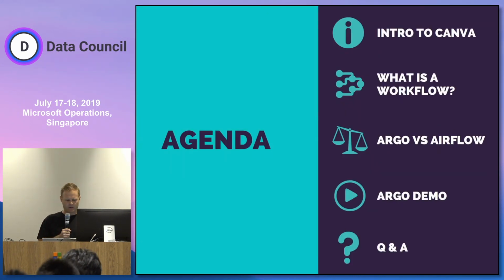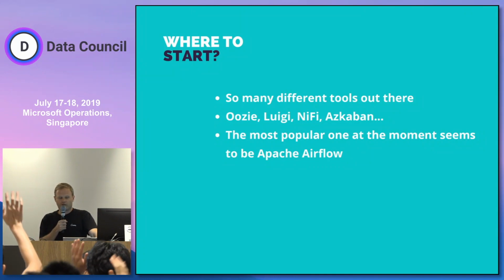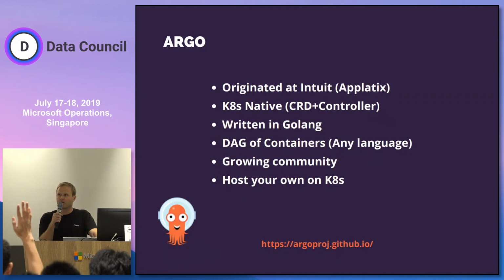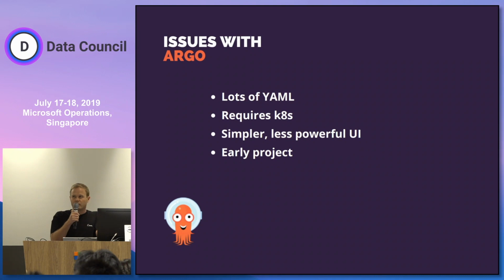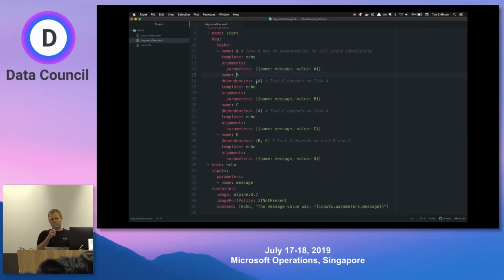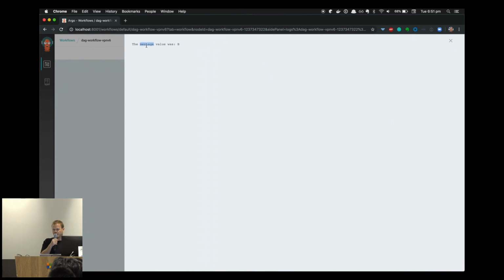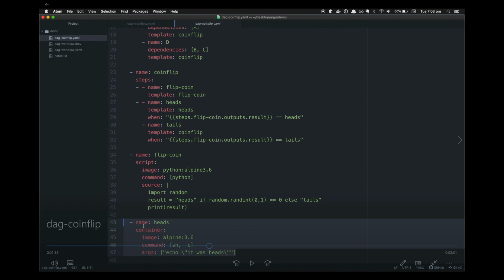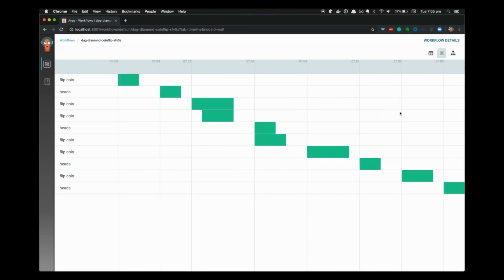Argo: Kubernetes Native Workflows and Pipelines | Canva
Data orchestration and DAGs are something that most data teams need. There are many commercial and open source options available. Examples include Airflow, Luigi, Oozie and many others.

Airflow is very popular at the moment and rightly so; it is a very useful tool and is the backbone of very productive data teams. Argo is a relatively new challenger. It is a Kubernetes native workflow engine.

At Canva, we evaluated both Airflow and Argo and chose Argo as our primary data orchestration system. In this talk I’ll briefly compare Airflow and Argo, talk about the evaluation process we undertook and how we came to our decision. Finally, I’ll talk about our experience using it so far, the things that have been good and the things that have been not so good.

Greg is the Data Engineering Lead at Canva. He founded the team and quickly grew it to build out scalable systems that enable advanced analytics and machine learning features inside the Canva product.

Previously he was the Co-founder and CTO of AirHelp, a Y Combinator backed startup, where he built systems to process flight and booking data in real-time.

Greg is passionate about technology and is frequently involved with meetups, such as the Sydney Data Engineering meetup.